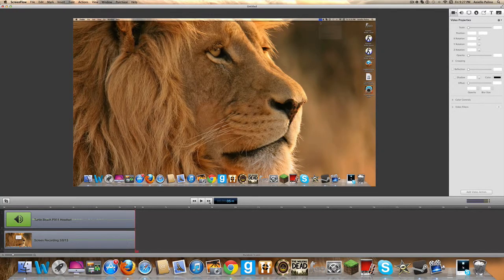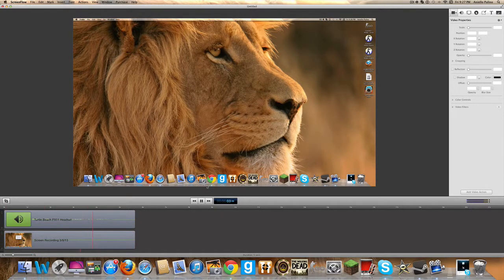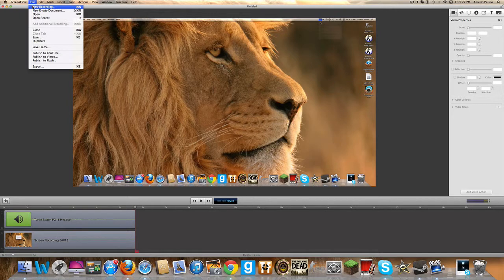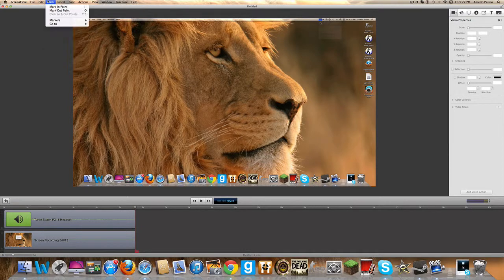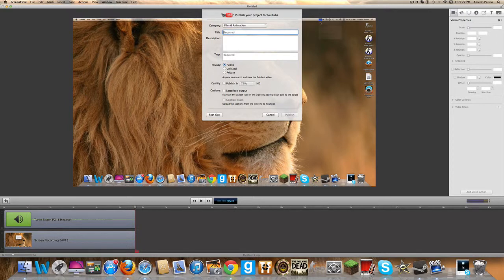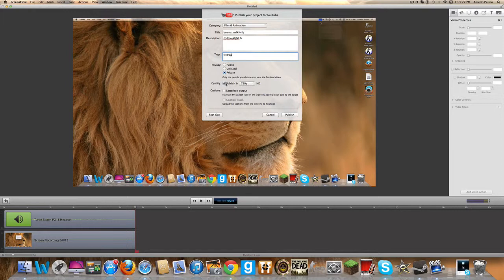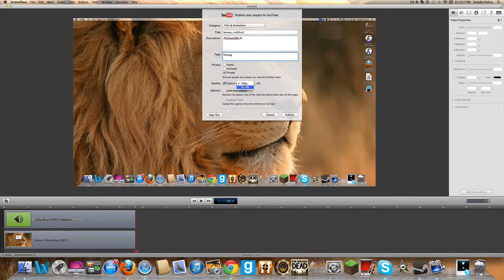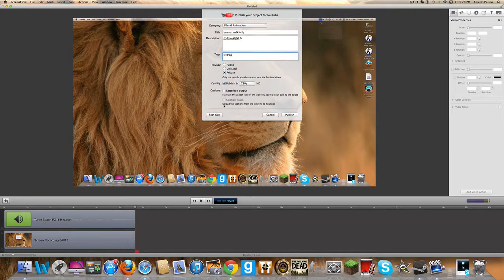How to make good quality! video on screenflow!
i will be showing how to make your screen flow videos good quality!